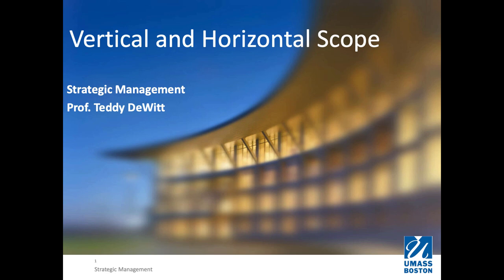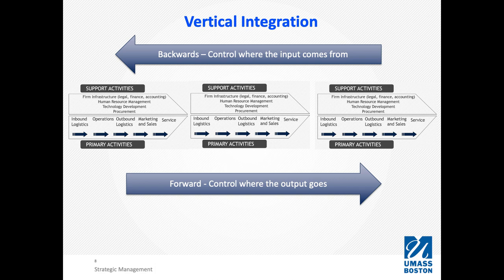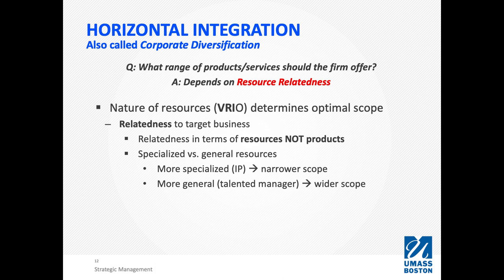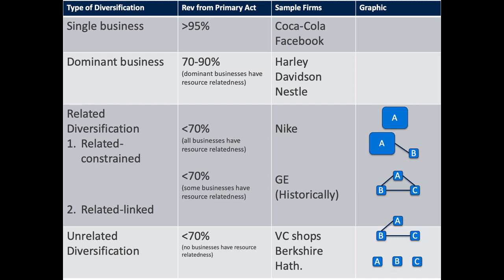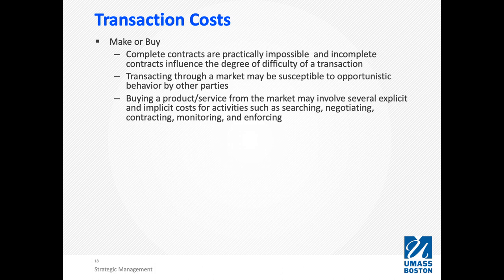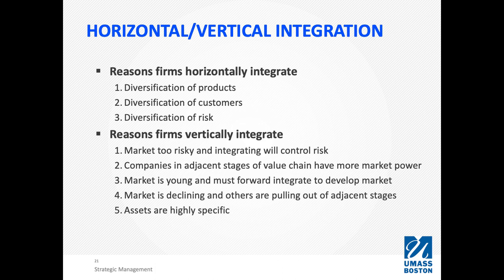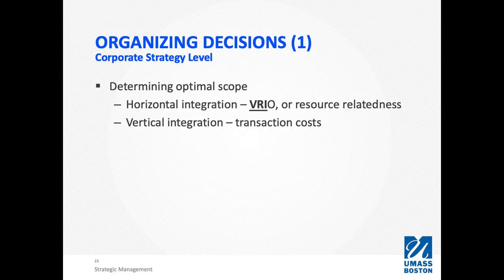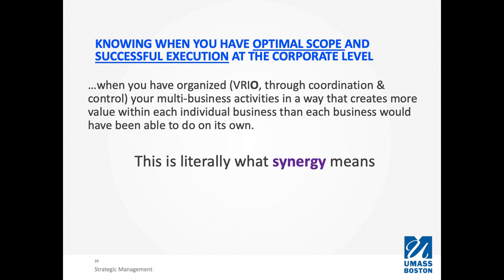Prof. DeWitt - Strategic Management - Vertical and Horizontal Scope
Table of Contents:

00:00 - Vertical and Horizontal Scope
00:11 - The Trail Ahead
00:30 - WHAT IS STRATEGY?
01:50 -
02:41 -
03:31 -
03:59 -
04:43 - Vertical Integration
06:34 - Vertical Integration
07:09 -
07:35 - DETERMINING OPTIMAL FIRM SCOPEGetting more specific…
08:51 - HORIZONTAL INTEGRATIONAlso called Corporate Diversification
10:52 - HORIZONTAL INTEGRATIONAlso called Corporate Diversification
11:37 - HORIZONTAL INTEGRATIONAlso called Corporate Diversification
14:26 - HORIZONTAL INTEGRATIONAlso called Corporate Diversification
15:24 - HORIZONTAL INTEGRATION EXAMPLES?
16:18 - VERTICAL INTEGRATION
16:52 - Transaction Costs-&gt; TWO NOBEL PRIZES
17:15 - Transaction Costs
19:23 - VERTICAL INTEGRATION
21:13 - VERTICAL INTEGRATION EXAMPLES?
22:17 - HORIZONTAL/VERTICAL INTEGRATION
24:11 - HORIZONTAL/VERTICAL INTEGRATION
27:51 - ORGANIZING DECISIONS (1)Corporate Strategy Level
29:04 - CORE COMPETENCIES
29:50 - Scope Methods
31:52 - KNOWING WHEN YOU HAVE OPTIMAL SCOPE AND SUCCESSFUL EXECUTION AT THE CORPORATE LEVEL
33:02 - KEY TAKEAWAYS